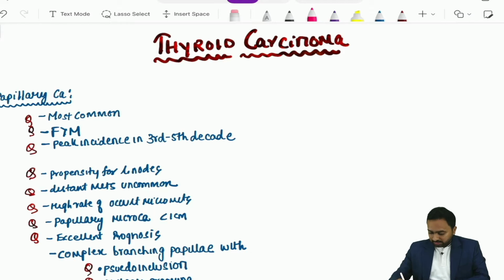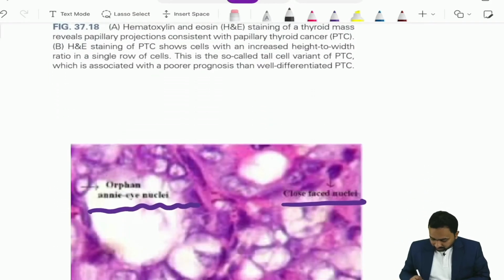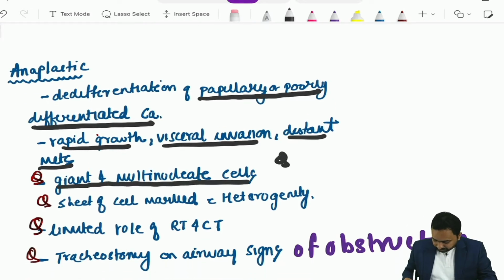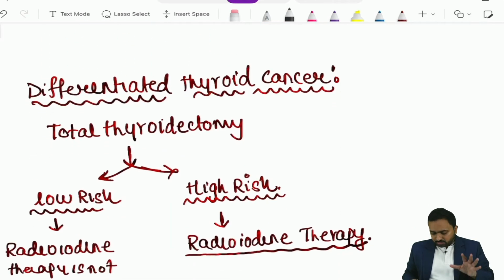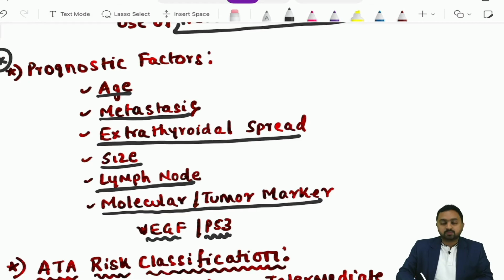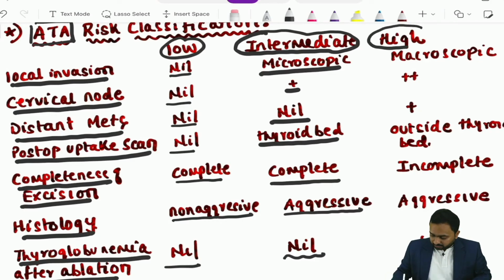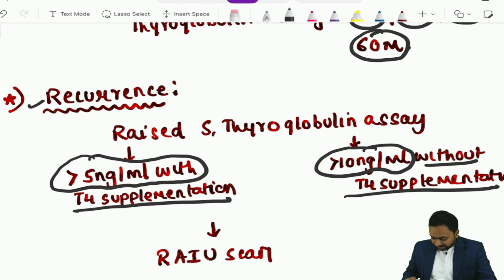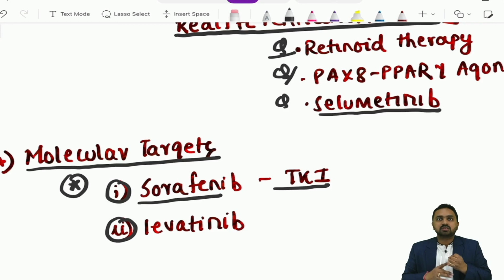ONE LINERS ON THYROID CANCER TO HELP YOU SOLVE THE COMPLICATED QUESTIONS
THIS VIDEO EXPLAINS ALL POTENTIAL QUESTIONS FROM VARIOUS THYROID CANCERS .
THESE ONE LINERS CAN BE USED AS BUILDING BLOCK TO SOLVE THE COMPLICATED QUESTIONS IN YOUR EXAM
LET'S ACE SURGERY